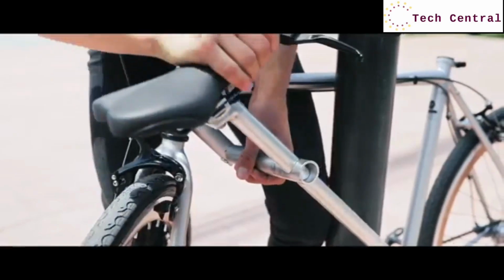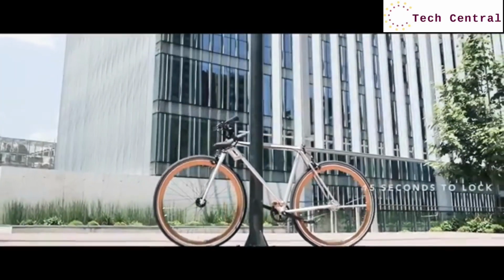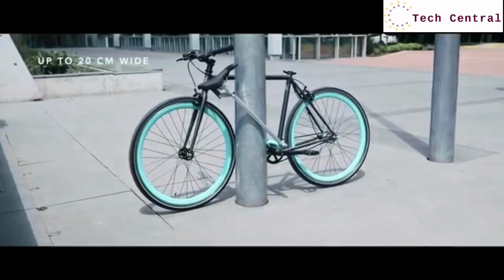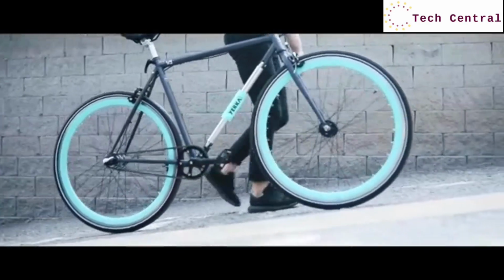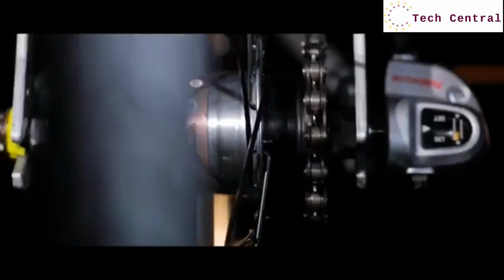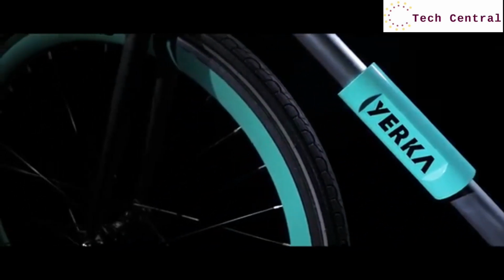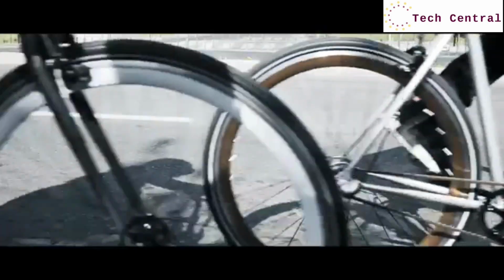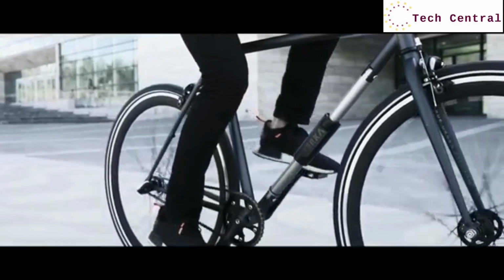The World's First Theft Proof Bicycle | Tech Central